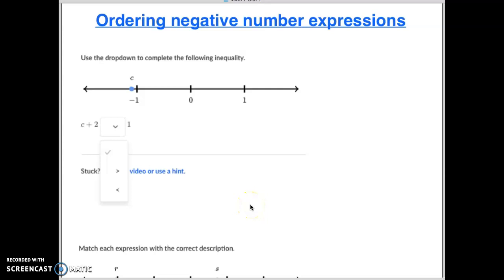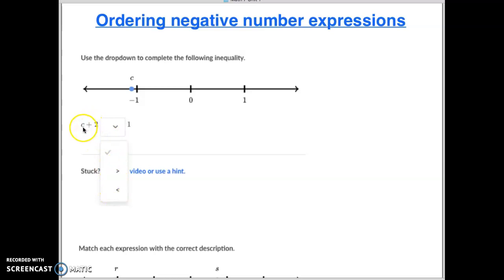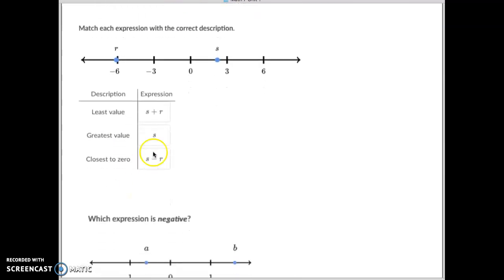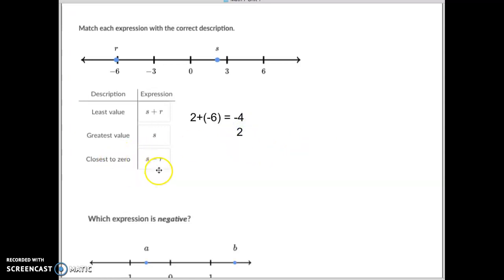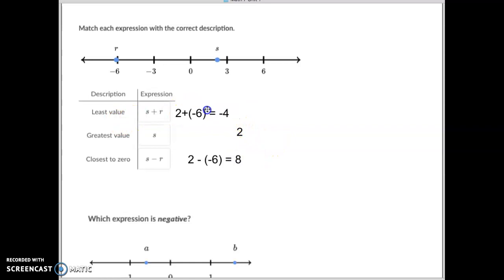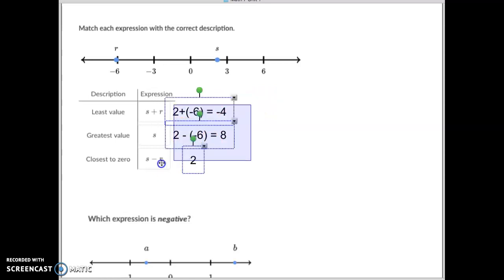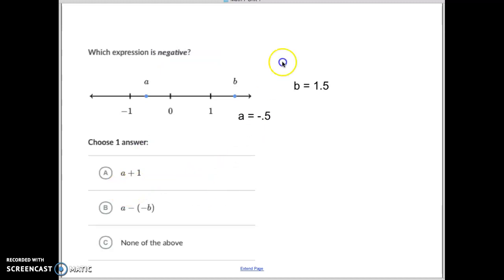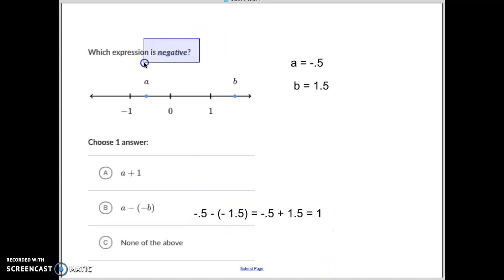Ordering negative number expressions